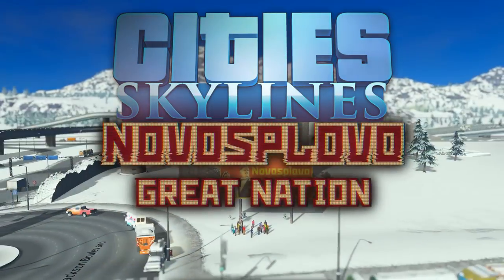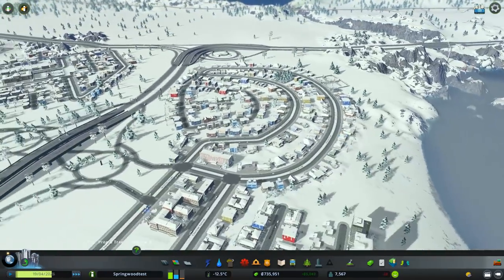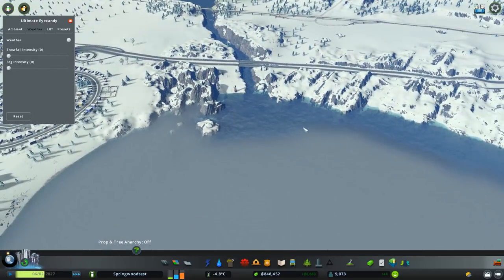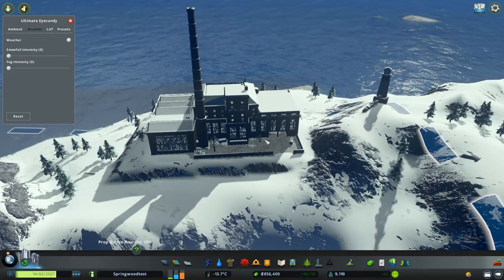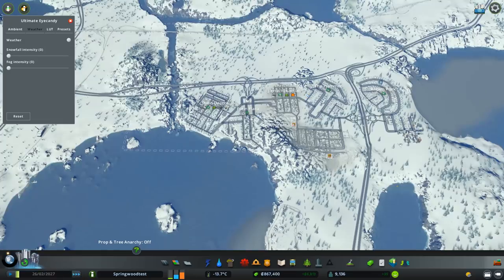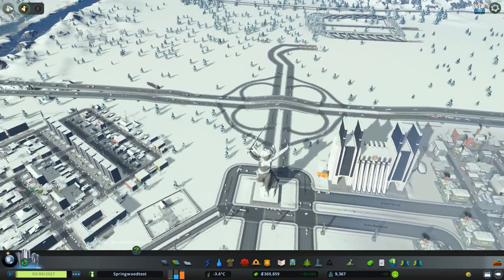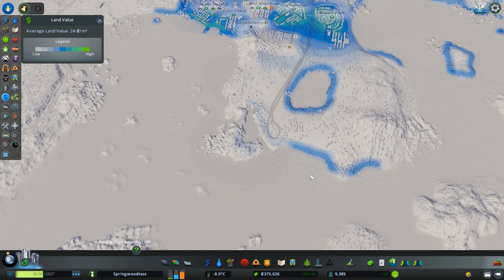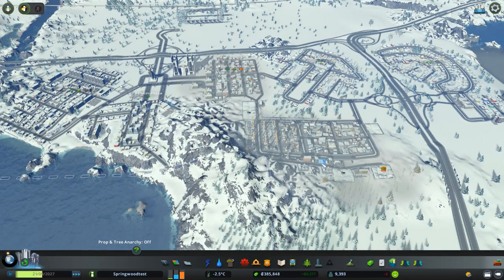Cities Skylines Novosplovo #11 - Poo Pond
Cities Skylines gameplay! There's got to be a way to manage all this grey water!